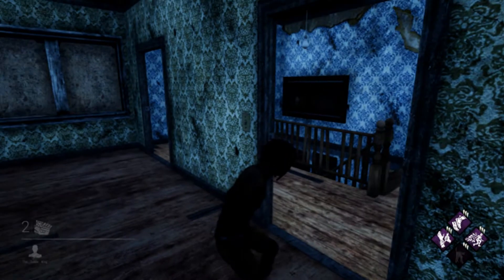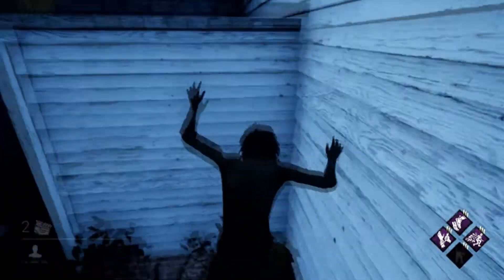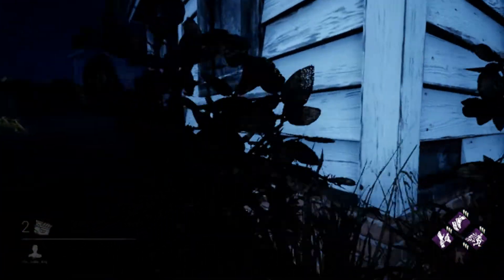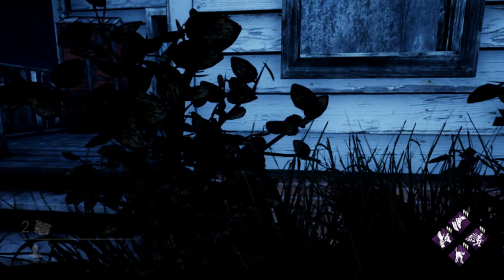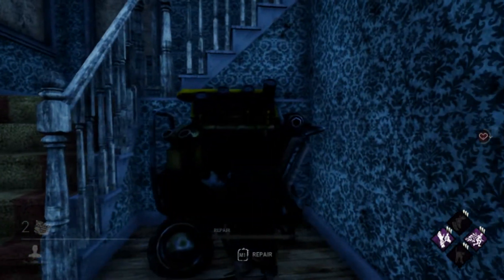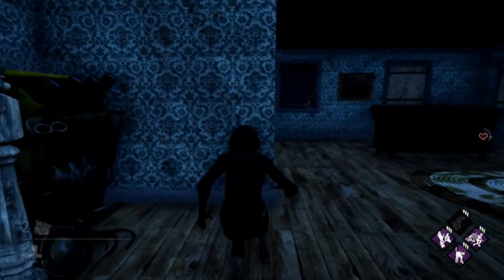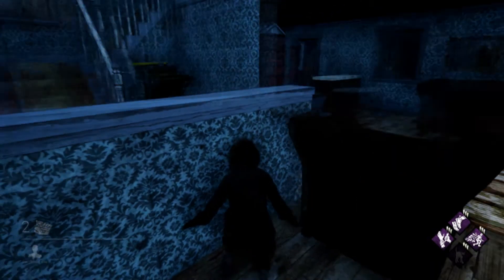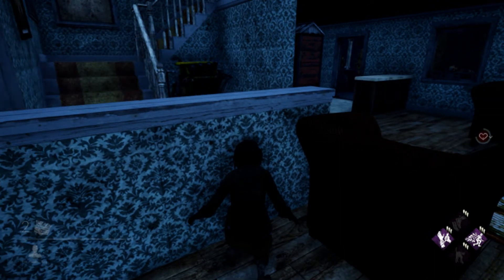Dead By Daylight - Absolute Best Hides For Generator Completions - Haddonfield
I will be the first to admit it; I cant run from killers very well. What I CAN do, though, is hide like a shadow. In this video, I will show you the best places to hide while getting the job done, so you too can become the King of Sneaky :P